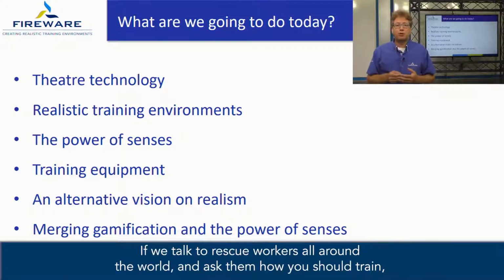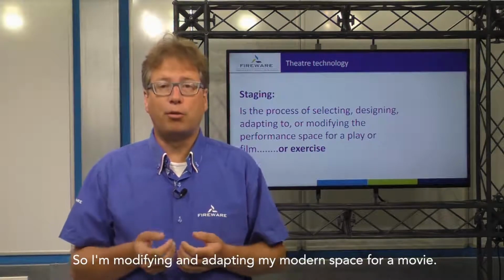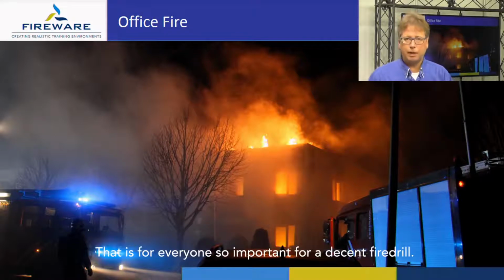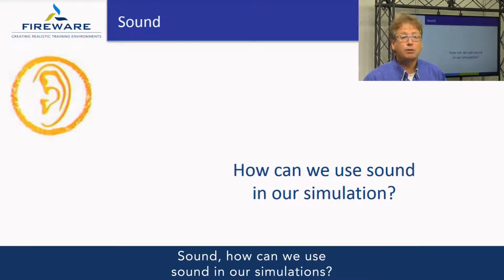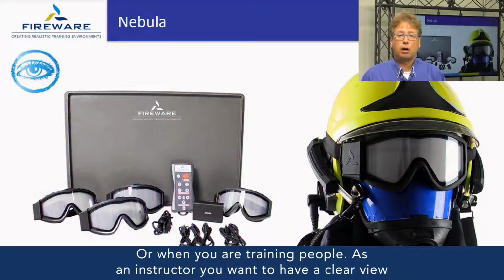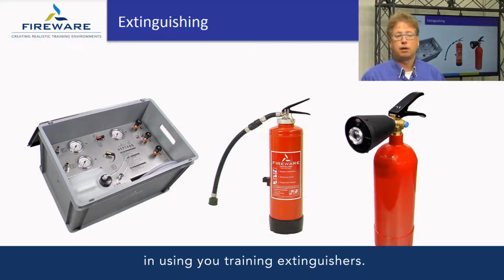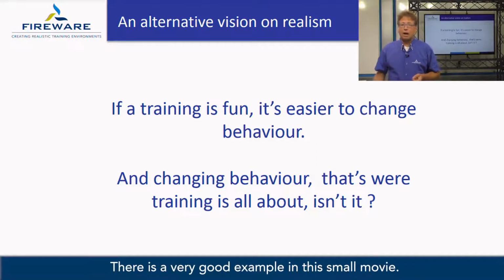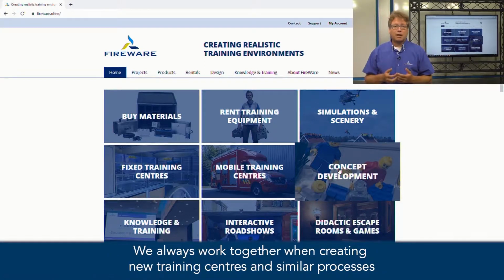Digital workshop - Creating Realistic Training Environments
Sef Hendrickx of FireWare delivers a lecture on different types of staging and the FireWare products and services that can be used for this.

Webinar contains:
• Meet FireWare - background and philosophy
• A journey around the possibilities of simulation and what role FireWare can play here
• Different staging perspectives
• Examples of staging
• Inspiration